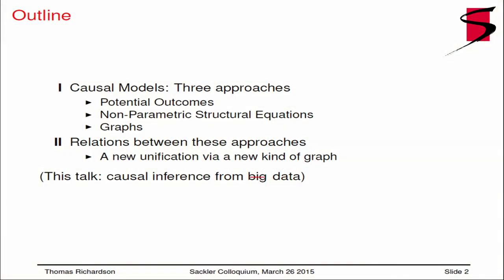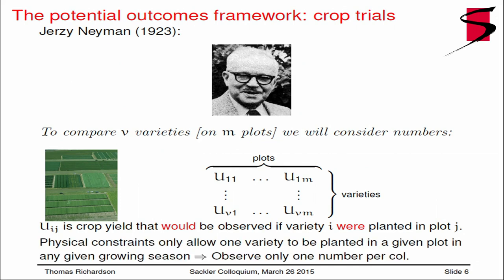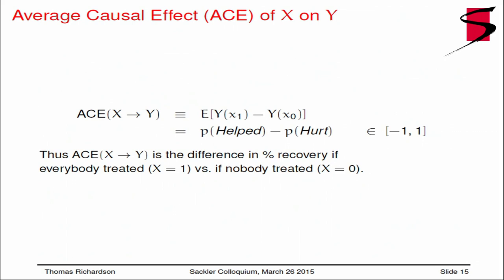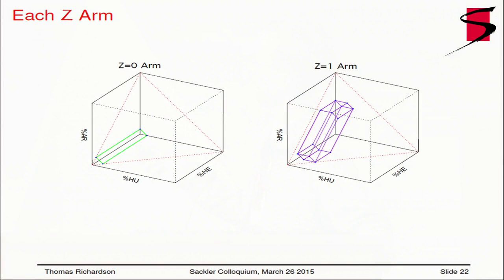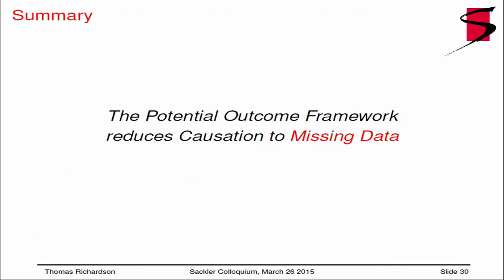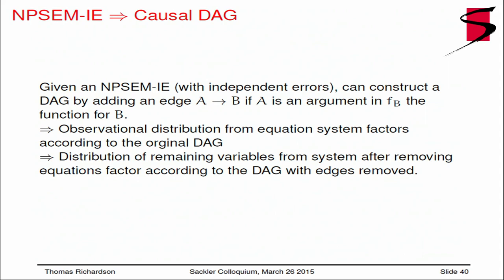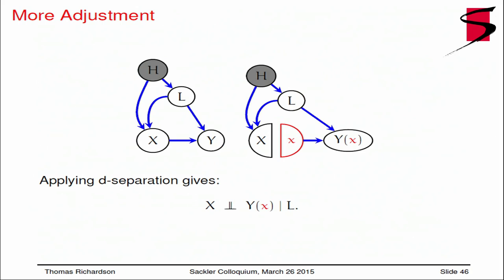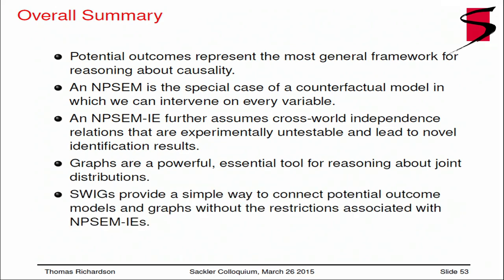Thomas Richardson, Sackler Big Data Colloquium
Non-parametric Causal Inference

This talk was given during the National Academy of Sciences Sackler Colloquium on Drawing Causal Inference from Big Data held in Washington, D.C. on March 26-27, 2015.